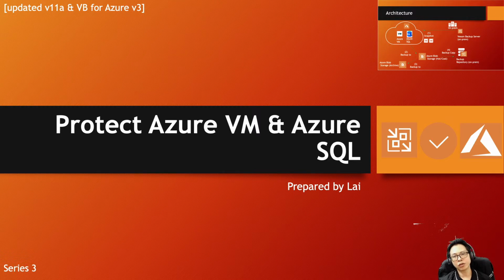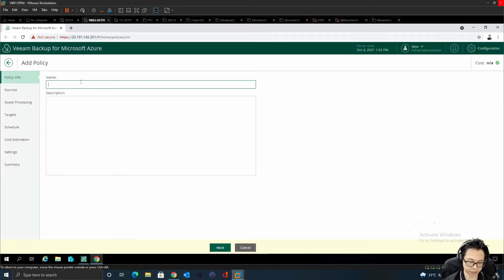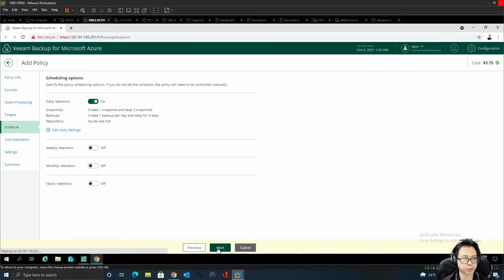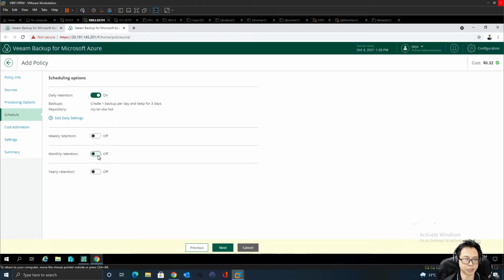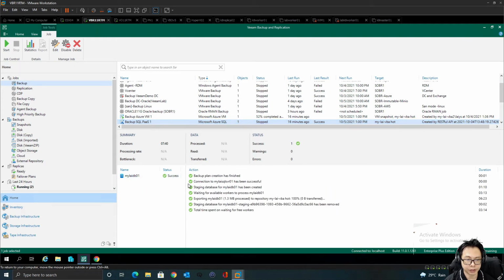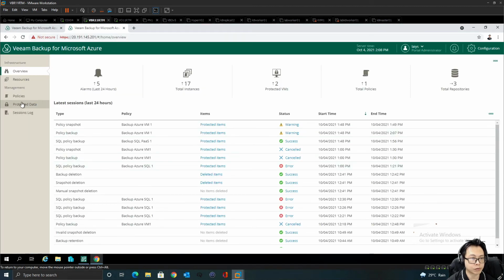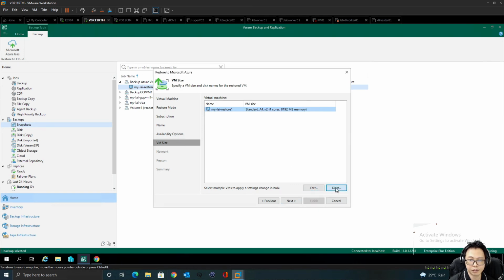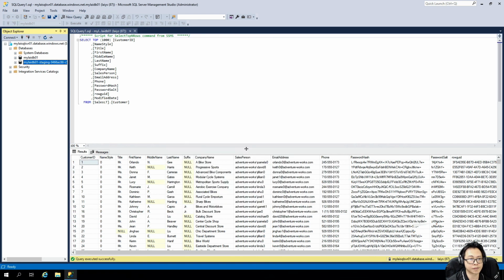Series 3- Protect Azure VM and Azure SQL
Explore backup & restore Azure VM and Azure SQL Using Veeam.